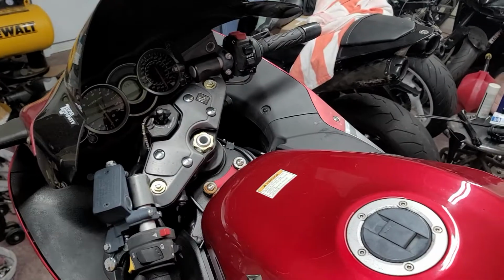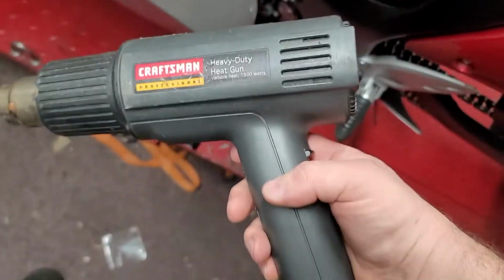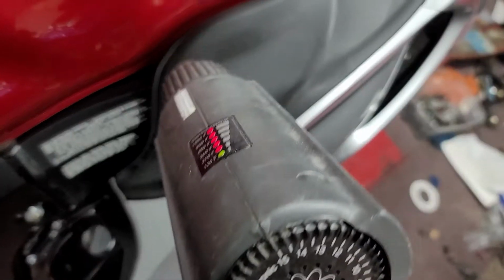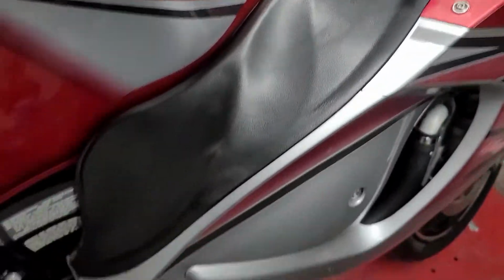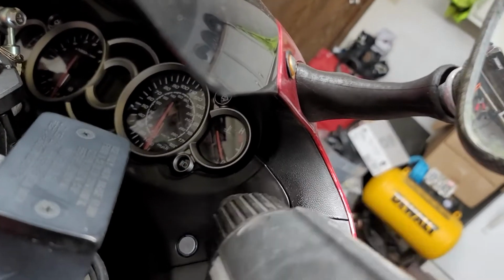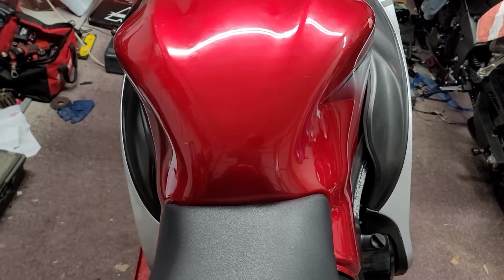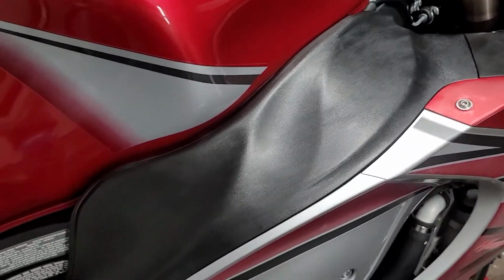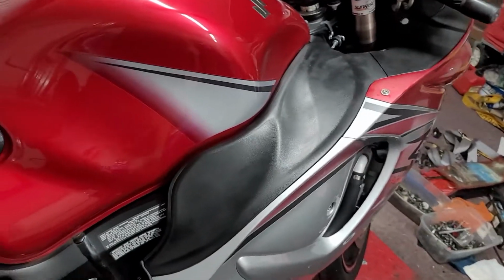Refresh plastics with a heat gun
I was testing this out on a friends bike to see how well it worked. I was surprised by the outcome.